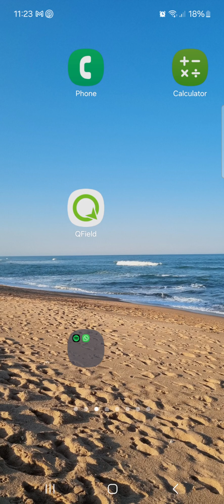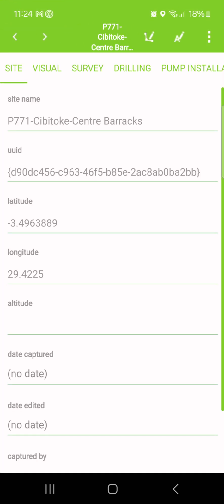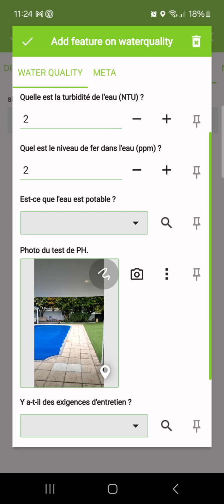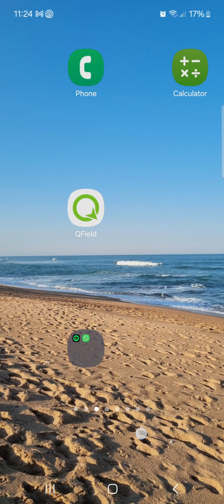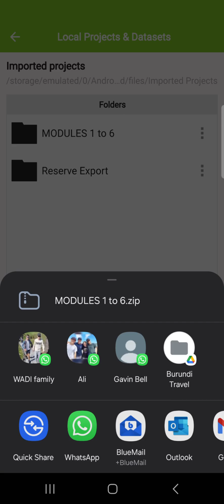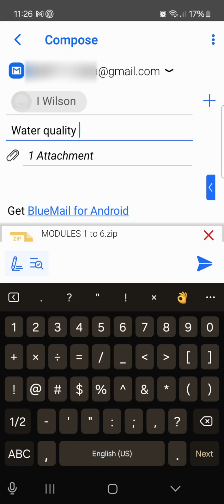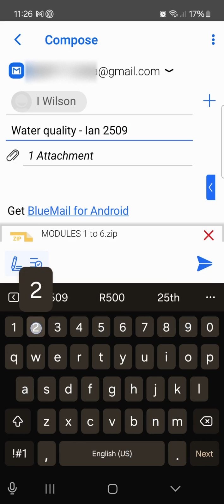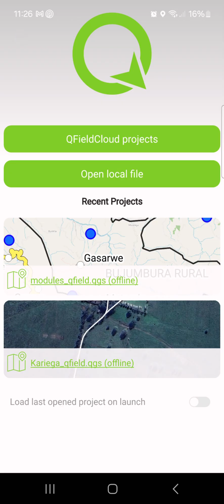Sharing a QFIELD Project.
Sharing a QFIELD project via the app by compressing the project and attaching to an email.